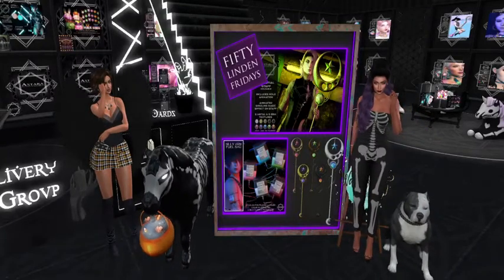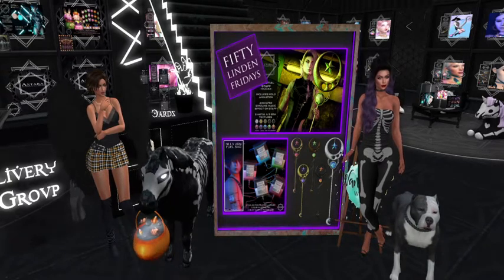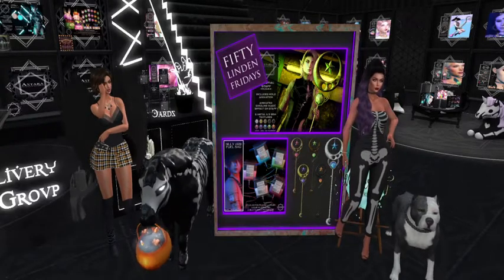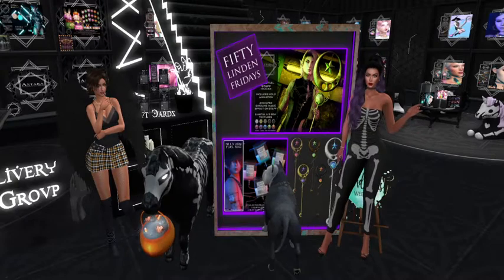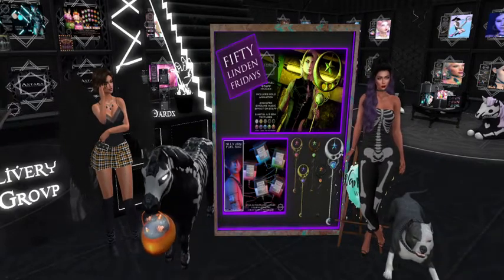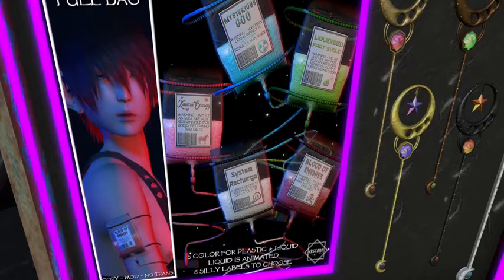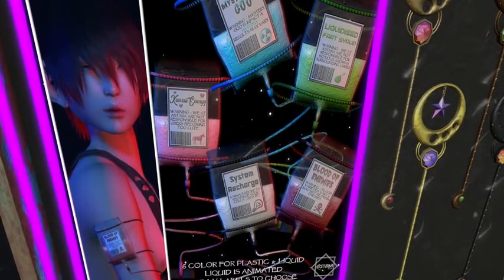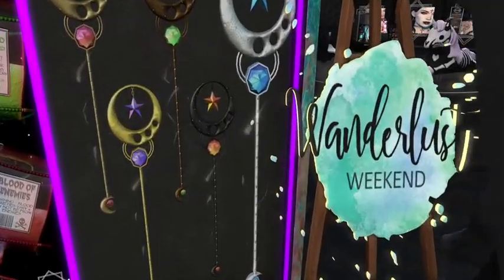Fifty Linden Friday - Astara Magical Scepter, ooooh!!!